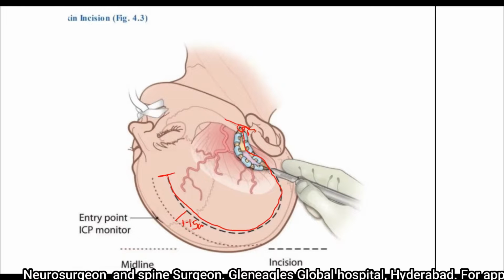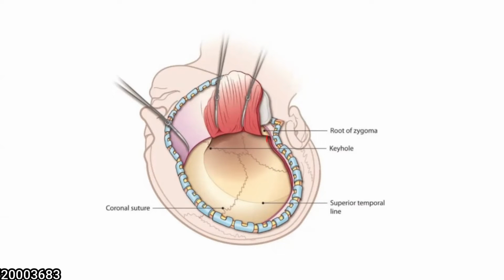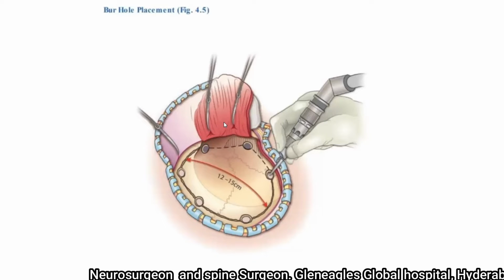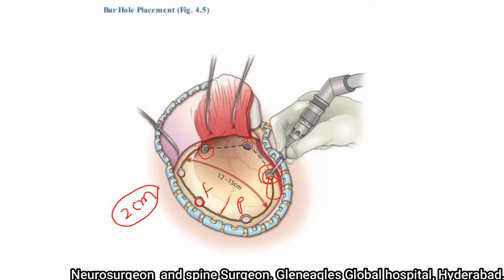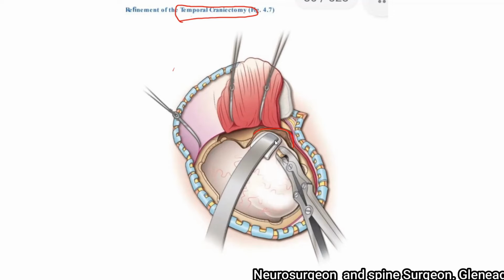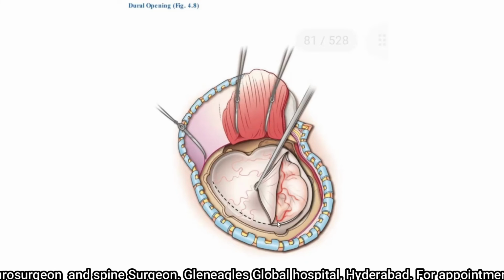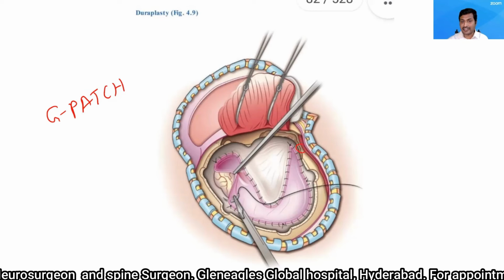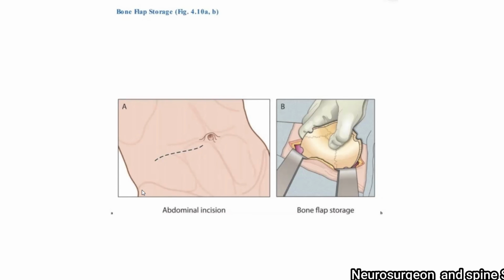Decompressive craniectomy part 2: training best neurosurgeons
Training modules for neurosurgeons

Dr.Kalyan Bommkanti is one of the best neurosurgeons in Telangana and is also one of the best spine surgeons in Telangana. He received training in endoscopic spine surgeries, also known as key hole spine surgery or minimally invasive spine surgery. He has experience in treating a number of complicated brain surgeries, complicated spine surgeries like complex brain tumors, complex spine tumors, complicated spine fractures, complicated head injuries. He has an extensive experience in teaching junior doctors.

He consults and operates at:
1. Aware Global Gleneagles hospital, L.B.Nagar, Telangana: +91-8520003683.
2. Global Gleneagles hospital, Lakdikapul, Telangana: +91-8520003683
3. Shenoy hospital, East Marredpally, Telangana: 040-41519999
4. Prasad Hospitals, Nacharam, Telangana: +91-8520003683

For appointment see details below (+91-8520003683).  Brain tumors are serious disorders and should be treated as soon as possible. Many patients have a lot of doubts and queries regarding brain tumors, symptoms of brain tumors, diagnosis of brain tumor, surgery for brain tumor, treatment options for brain tumors. Patients also like to know regarding latest and advanced treatment options for brain tumor surgery like intraoperative neuromonitoring, awake craniotomy, ultrasonic aspirator, microsurgery, endoscopic surgery for brain tumors. Dr. Kalyan Bommakanti is a famous neurosurgeon from Telangana and will try to answer these queries at leisure as a part of brain tumor clinics on you tube live.

bestspinesurgeoninTelangana, Top10BestSpineHospitalsinIndia, treatment of bulging disc in Telangana, best spine surgery hospital in Telangana, bestneurosurgeon in Telangana, top spine hospitals Telangana, best neurosurgery hospitals in Telangana,